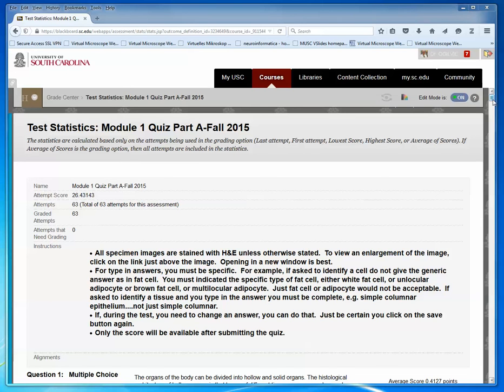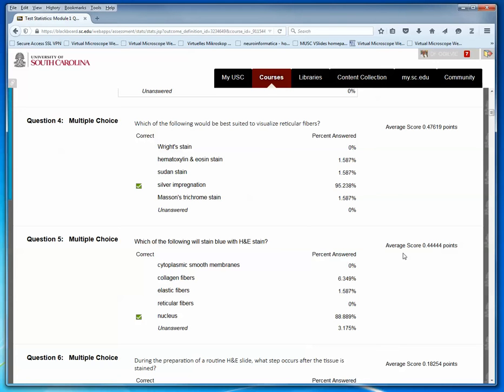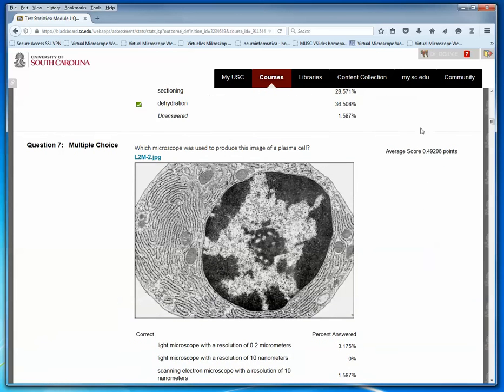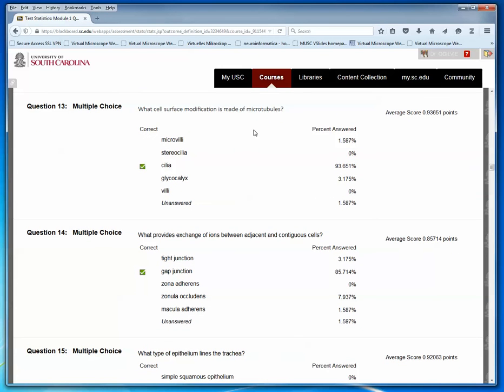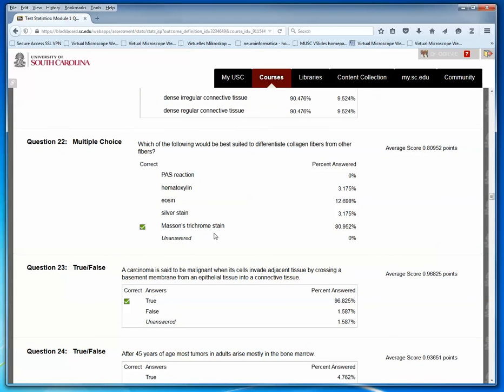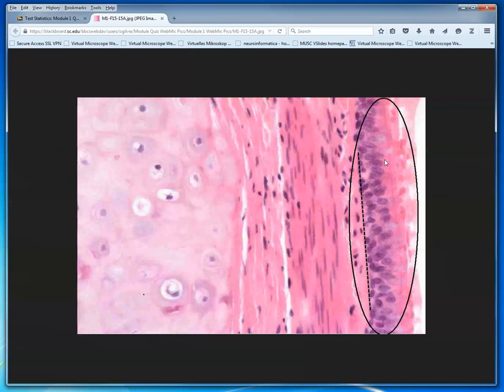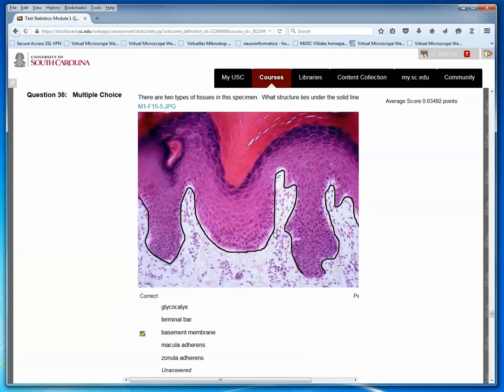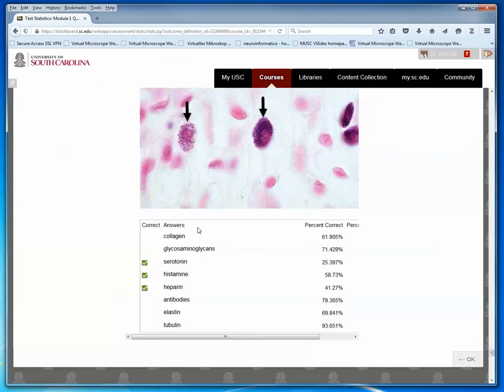Module 1A QuizReviewMidterm